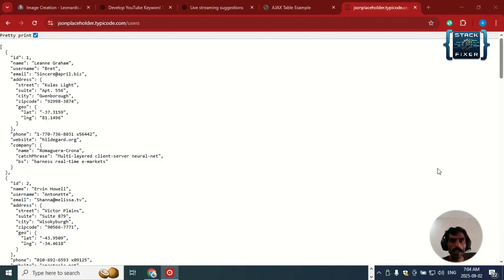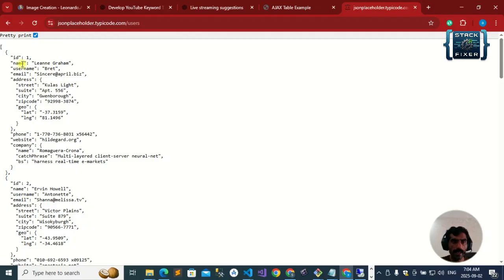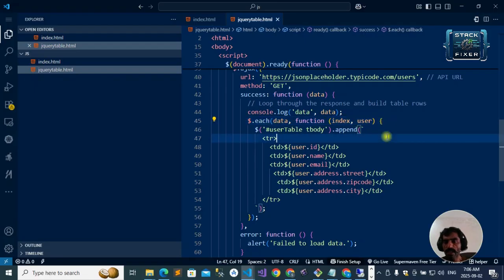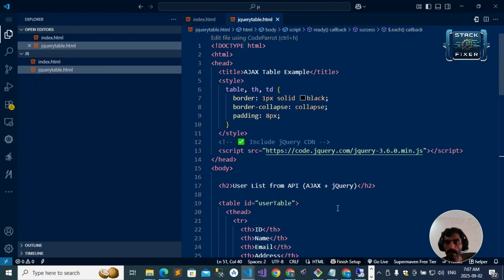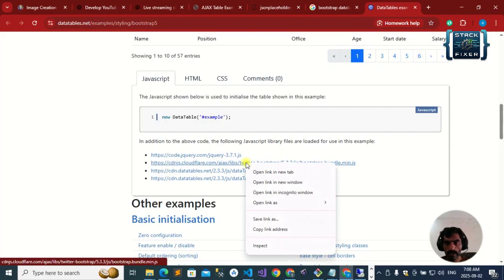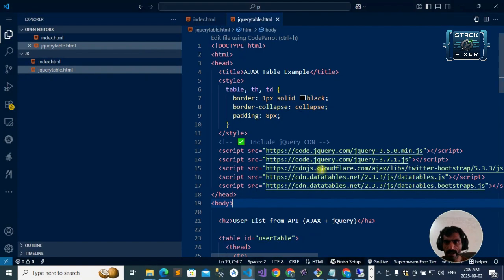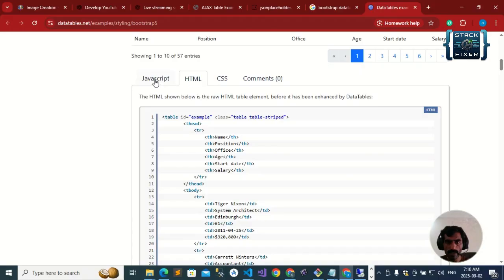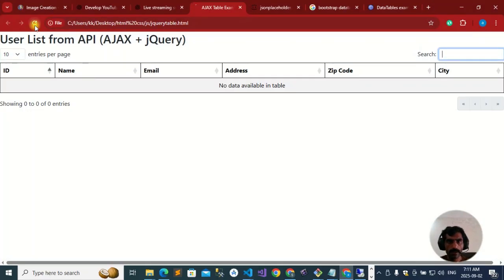Bootstrap 5 Datatable with API | Fetch Data from Backend Server using JavaScript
Learn how to integrate Bootstrap 5 Datatable with real-time data from an API / backend server in this step-by-step tutorial. 🚀
We’ll cover:
✅ Fetching data from an API using JavaScript (Fetch API / Axios)
✅ Displaying results in a Bootstrap 5 Datatable
✅ Implementing Search & Pagination features
✅ Handling backend server data dynamically
✅ Making your datatable responsive & user-friendly

This tutorial is perfect for beginners and developers who want to build a dynamic data table with modern UI and powerful features.

🔗 Topics Covered:

How to fetch data from an API

How to use API in JavaScript

How to display backend data in a table

Bootstrap 5 datatable tutorial with search & pagination